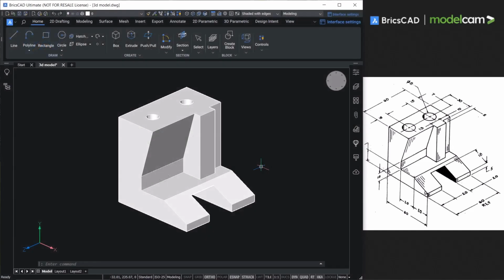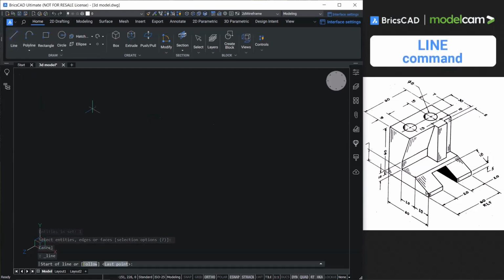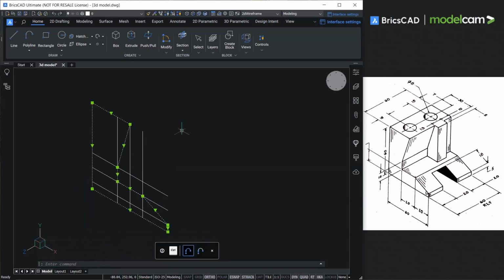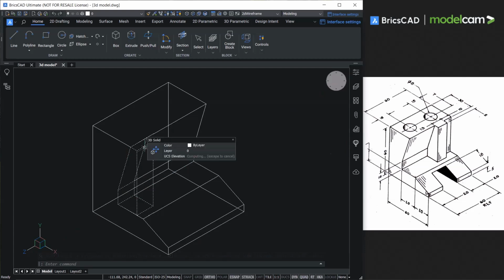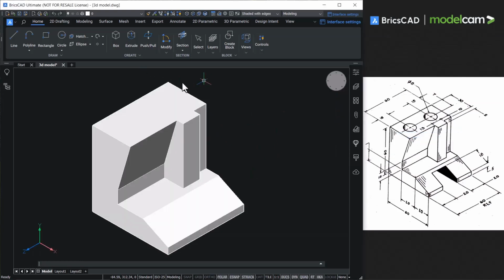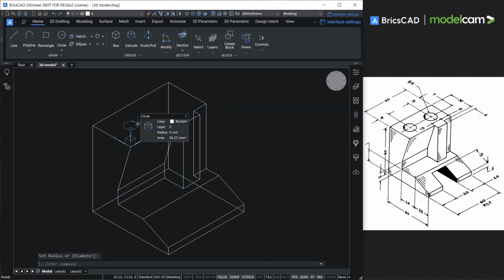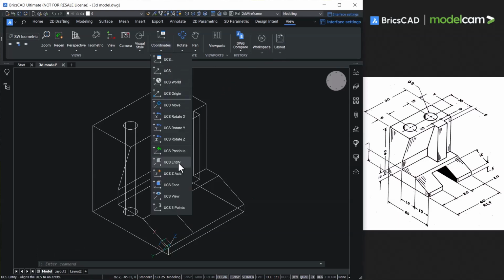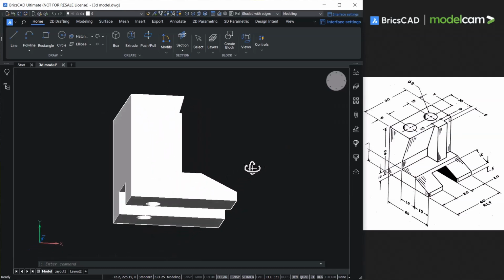Create a 3D model with BricsCAD | Modelcam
Are you ready to take your 3D modeling talents to the next level?

This article will teach you how to make a 3D model in BricsCAD utilizing the main tools and instructions for confidently building solid objects. Whether you're new to BricsCAD or simply want to enhance your productivity, this step-by-step guide will help you work faster and more efficiently.

In this video, you will learn:

✔ Create a 3D model in BricsCAD.
✔ Learn basic solid modeling techniques, use UCS and 3D tools, and optimize your CAD workflow with these tips.

Modelcam Technologies helps engineers, architects, and manufacturers get the most out of BricsCAD by providing licensing, implementation, training, and technical support.